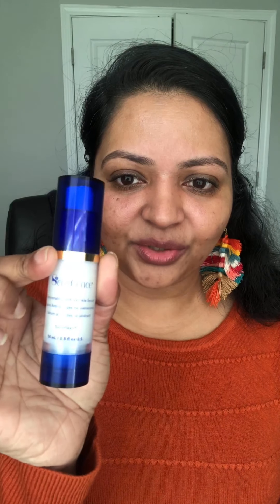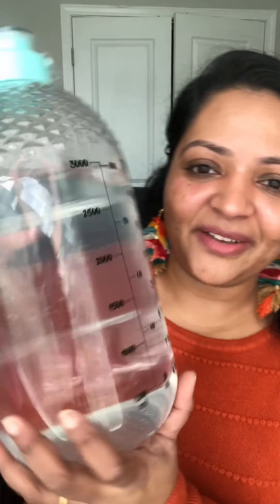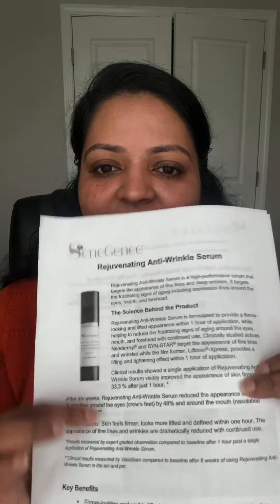SeneGence Rejuvenating Anti-wrinkle serum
💥💥 REJUVENATING ANTI-WRINKLE SERUM 💥💥

This is our newest product and let me tell you, Senegence BLEW IT OUT OF THE PARK 💁‍♀️💁‍♀️💁‍♀️💁‍♀️

One thing I absolutely love about Senegence is their priority being delivering products that work!!! Clinically testing to perfection and years of development before putting it on the market ensuring it's 🔥TOP NOTCH🔥

Let me give you a little run down on what this product does ❤👇

❤ Reduces fine lines and wrinkles
❤ Get rid of crows feet, forehead lines, laugh lines and those stubborn 11's (or wtf lines as I call them 🤣)
❤60 minute results 😱 Notice firming and tightness in just ONE HOUR!!
❤Improves skins texture
❤Lifts and firms (check out the 6 week results below 😱)

INSTANT RESULTS - However, as we know, skincare takes time 🥰 Consistent use of this product just continues to better your results( especially deep lines) and not just diminish fine lines and wrinkles but prevent them as well ❤ I am truly blown away by this product!

 Please feel free to join my fb group if you are interested to know more

Or by sending dm